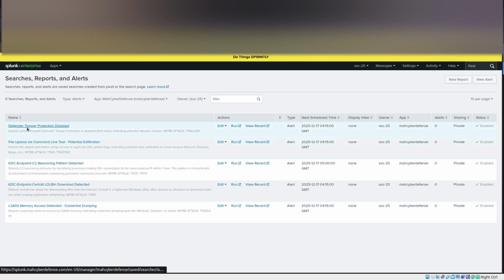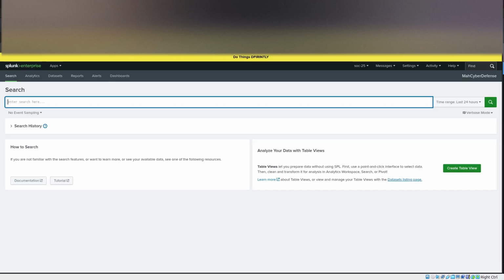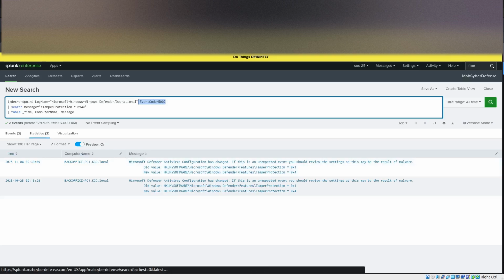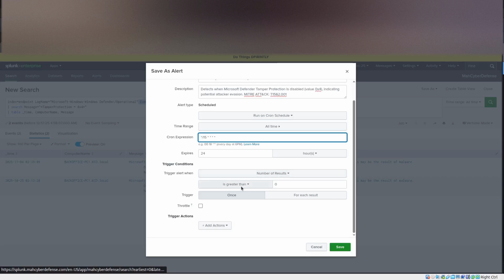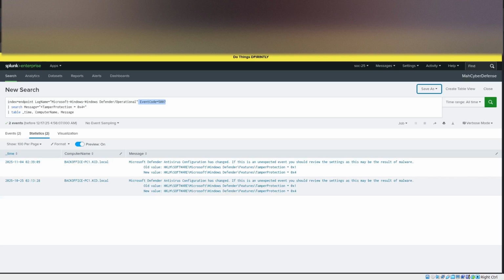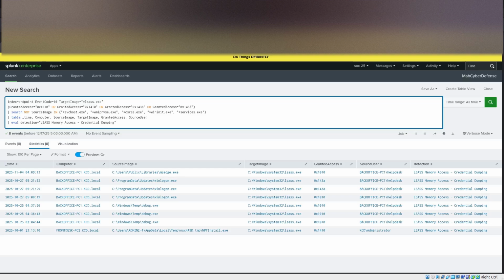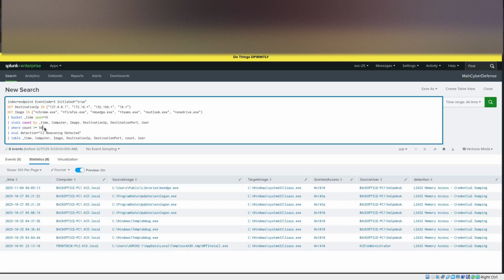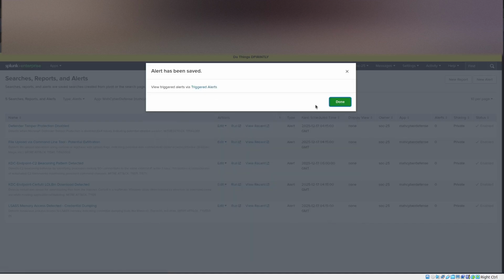Building Splunk Detection Rules from My Own Attack | KCD Dental SOC Investigation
🔴🔵 SANCLOGIC | Offense.Defense.Logic

Learning to build Splunk detection rules from the KCD Dental CTF scenario. I built the attack, ran the investigation, now I'm creating 5 alerts to catch what I did.

ALERTS I'M BUILDING:
1. Defender Tamper Protection Disabled (T1562.001)
2. LSASS Memory Access - Credential Dumping (T1003.001)
3. Certutil LOLBin Download (T1105)
4. File Upload via Command Line Tool (T1041, T1567.002)
5. C2 Beaconing Pattern Detected (T1071, T1573)

CONTEXT:
KCD Dental is a SOC investigation CTF at theMYDFIR Skool Community @MyDFIR  Simulated the attack with Sliver C2, AnyDesk initial access, Mimikatz, lateral movement - then investigated it from scratch. Now turning that investigation into working Splunk alerts.
This is me learning SPL detection engineering - figured I'd record it.